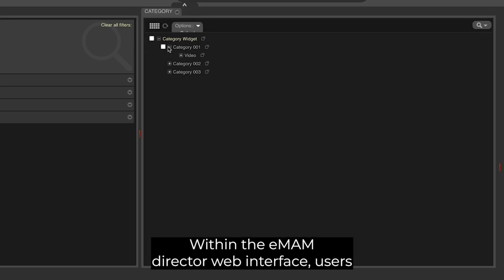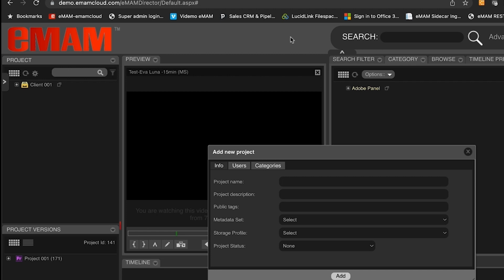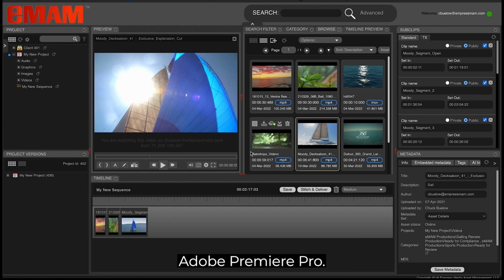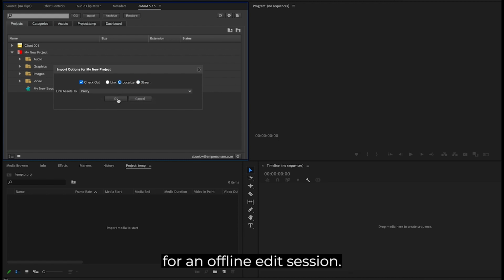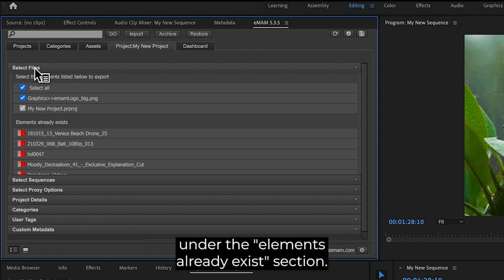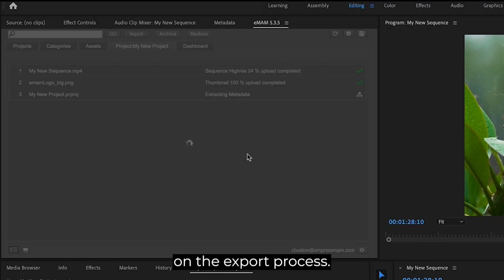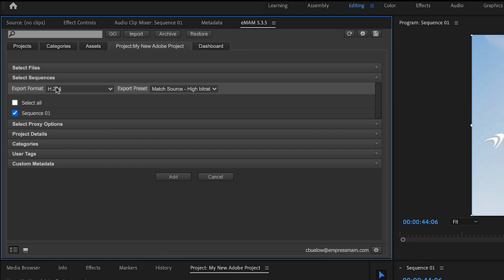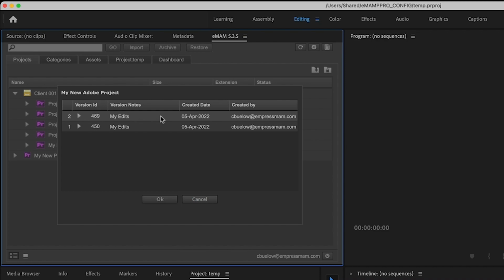Using eMAM & Premiere Pro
Learn how to use the eMAM panel inside Premiere Pro to streamline your editing workflow. Create sequences and projects, add subclips and markers, and transfer it all between eMAM and Premiere Pro.